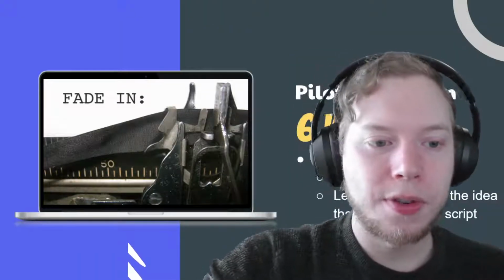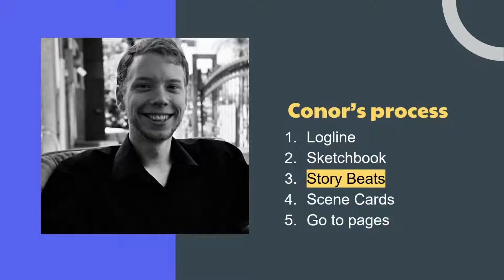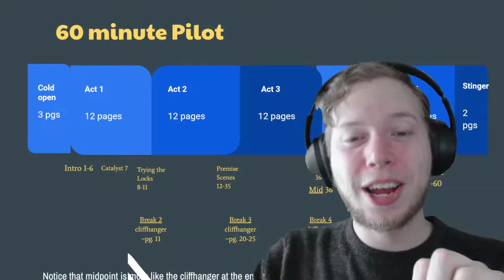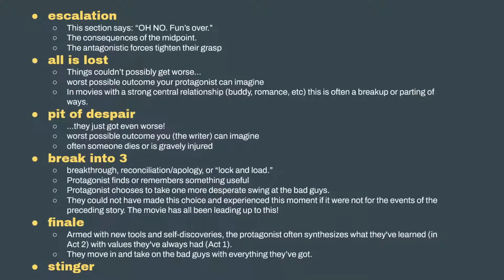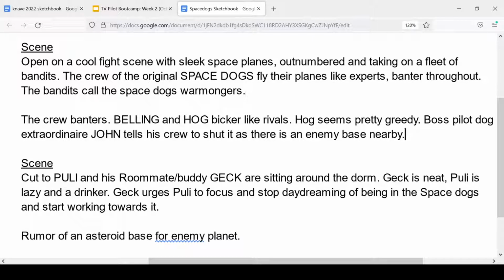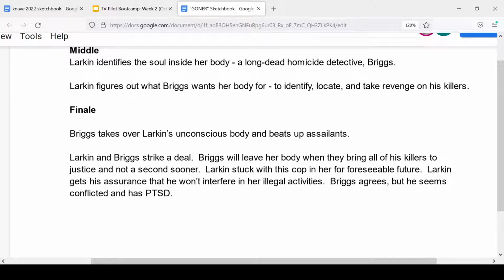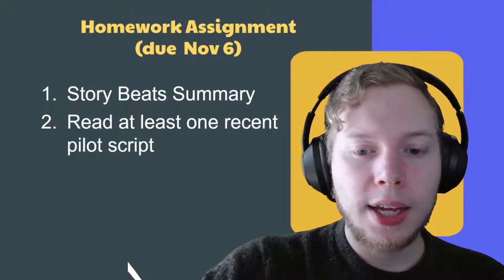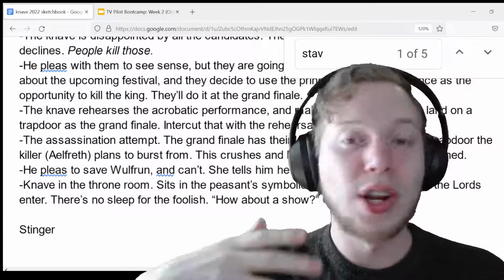TVPilot Bootcamp: Week 2 with Conor Kyle!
Week 2: Story Beats
Now that you have a solid grasp on the basics of your show, you’ll begin sketching out the key characters, plot points, and set-pieces in your pilot episode. Whether you’re planning for a 30-minute or 60-minute episode, you’ll need to carefully structure and pace your outline to ensure that you’re delivering on the promise of your premise quickly and efficiently enough.

The complete TV Pilot Bootcamp course meets every week for 6 weeks. Pro screenwriter Conor Kyle takes you from blank page to the first draft of a complete original pilot screenplay. You’ll attend a two-hour class session each week in which we’ll walk through the entire process of conceiving, outlining, and writing an original TV pilot.

About the Instructor:
Conor Kyle has written for Shudder's Creepshow (2019) and placed twice in the Nicholl Fellowship with his scripts “Peter and the Wolves” (quarterfinals, also Launchpad top 10) and The Tube (semifinals). His screenplays have also been featured on special sections of the annual Hit List, Young & Hungry List, Spec Book, and on Tracking Board’s “Best Writers of the Year” booklet. He writes everything from stage musicals to Westerns to horror movies. You can view Conor's previous class videos on

Complete 6-Week Bootcamp Course Schedule:

Week 1: Loglines & Sketchbook
We begin this course by zeroing in on the high concept core premise, and developing two separate loglines to express this idea. The first is the series logline, and the second is the pilot logline. These will act as guideposts to keep us on track through construction of your script. We’ll also start filling out our sketchbooks, brainstorming a few different episode ideas from our prospective first season, to get a sense of where your show should begin, and where it’s headed.

Week 3: Scene Cards
Time to start getting concrete. This class focuses on nailing down every scene from your pilot as a “scene card,” which is essentially a synopsis for every single major moment in your show. ScriptCamp heavily emphasises this part of the process, and we will make an exhaustive roadmap through your entire story before starting pages next week.

Week 4: Beginnings
Now is when you’ll put pen to paper and begin drafting pages. You’ll have to write an act a week in order to keep up with the group’s milestones, and this is the first of three weekly check-ins in which we’ll evaluate your progress, troubleshoot issues, and give feedback.

Week 5: Second Act
You’re in the thick of your script, and this class will feature both a short lecture on second acts and setpieces, as well as a lot of feedback on your in-progress pages. The goal is to keep your energy and momentum up as you approach the finale of your story, so we’ll ensure that your pacing, plot progression, and character arcs are all taking the reader in the right direction.

Week 6: Endings
Time to finish strong. We’ll again diagnose issues with your in-progress scripts, and discuss crafting the ideal “unexpected but inevitable” finale. Plus, where do we go from here? Once the script is done, we’ll discuss show bibles, contests and fellowships, and all the steps on the long road toward those coveted TV writing jobs. But more importantly, congratulations: by the end of week 6 you will have finished a complete pilot script!